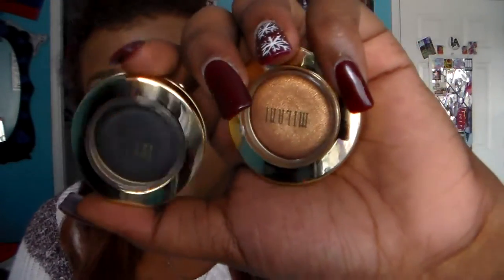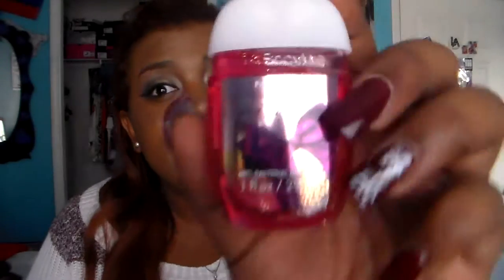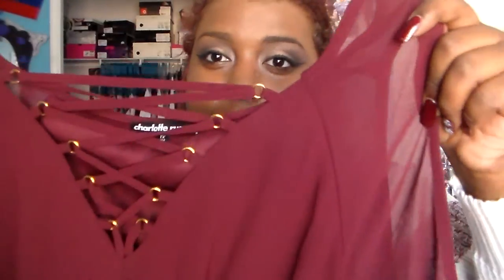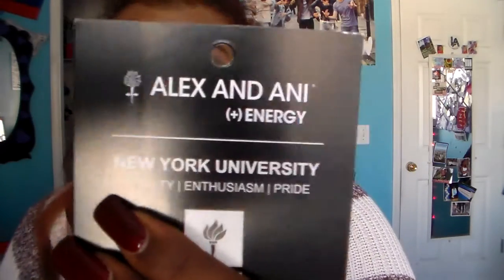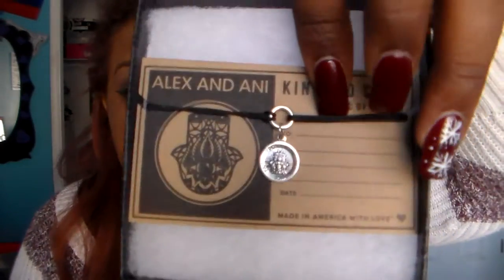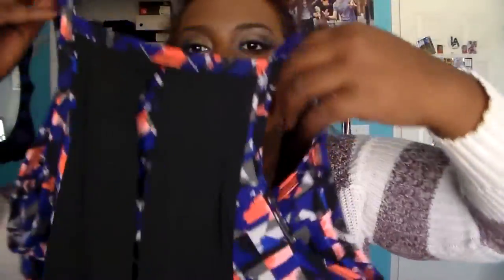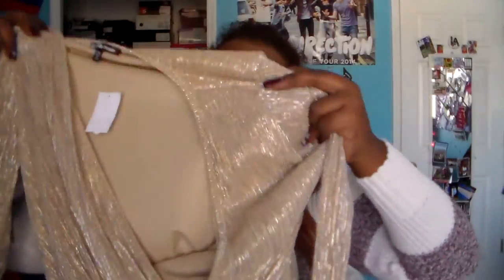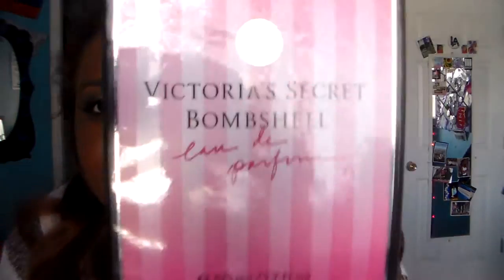What I Got For "Chrismukkah" Haul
♥❎ Click Show More for a Description❎♥

☼ ☾ Hey guys I'm extremely greatful for everything I recieved this year over the holiday season and I know I love seeing hauls so I decided to make my own- no "bragging" intended, just making a haul for the love of making videos- I hope you like it. ☾ ☼

☆Give this video a thumbs up if you're reading this description right now, and it would be pretty rad if you would subscribe to this channel because there will be new content every ToInfinityTuesday & ToInfinityThursday. ☆

⟹Links to Meeeee:⟹

♫ Heart N Gold- DylanGLC (on youtube)
(Fire N Gold- Bea Miller; Heartbeat Song- Kelly Clarkson)

✿Be happy with your own life and what you can do, bringing others down won't make you feel better about yourself for more than a second. Think about that before you post a hateful comment.✿
✼Kisses,💋

               Karina✡